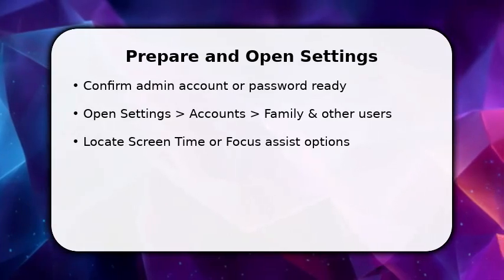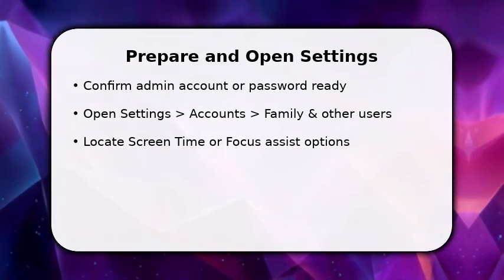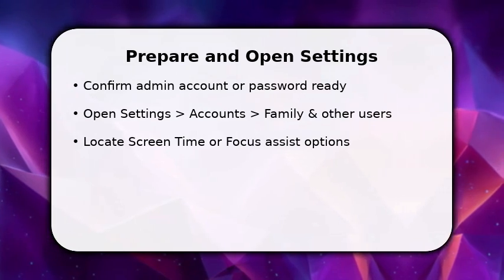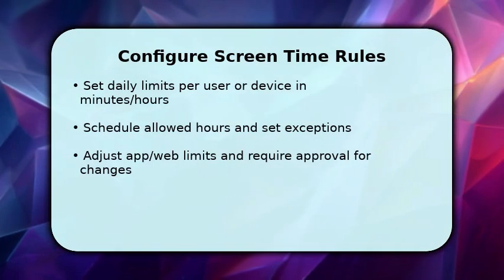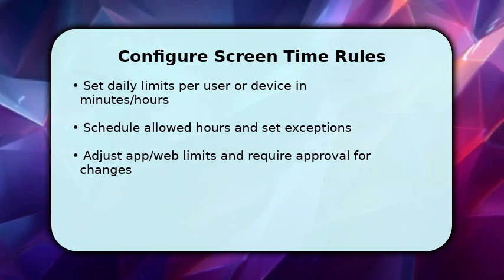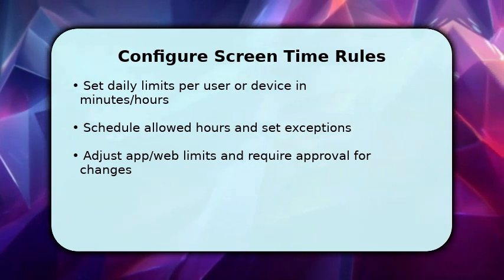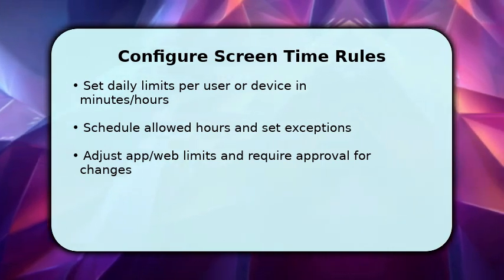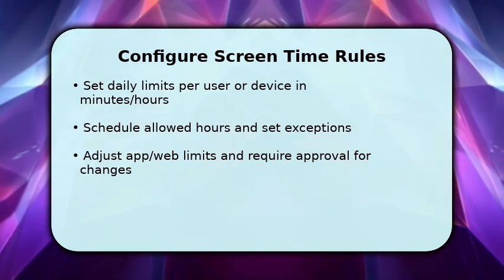How to Fix Screen Time on Pc - Step by Step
Learn how to adjust your screen time on a PC through this detailed guide. Discover step-bythy methods for monitoring and managing the amount of time you spend in front of screens, ensuring better digital wellbeing.